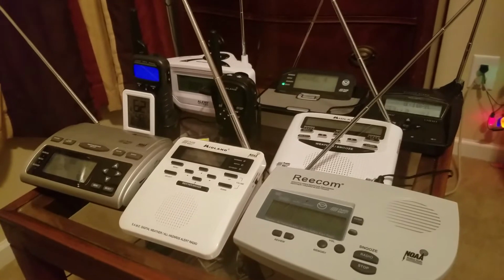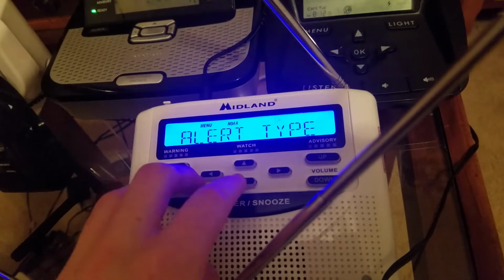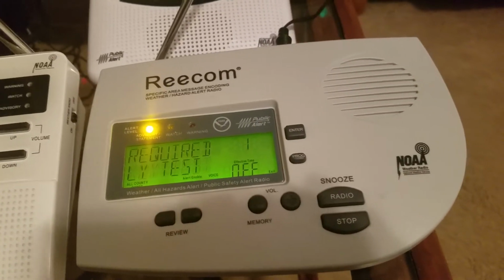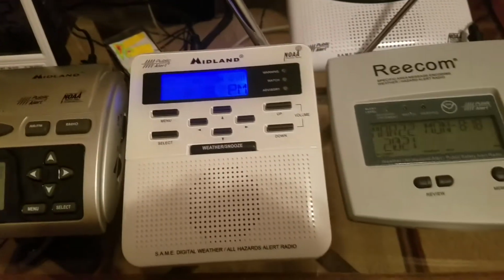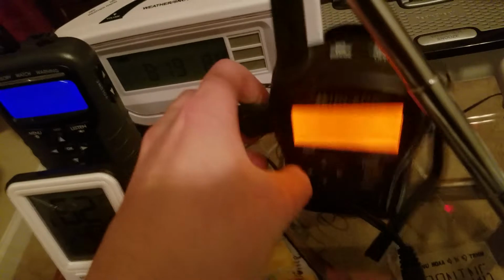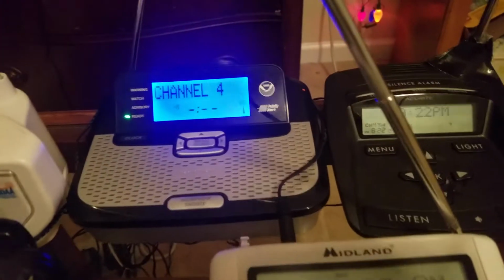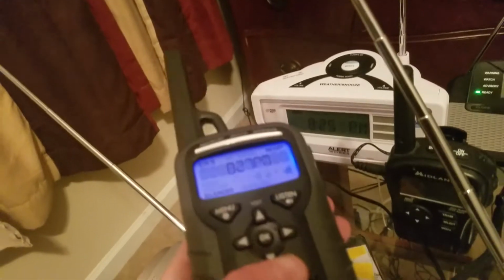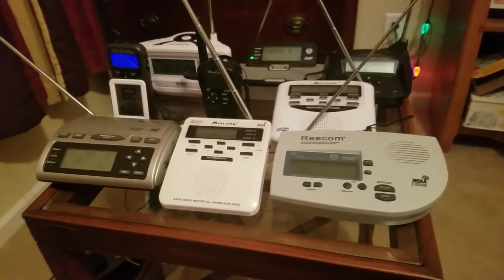Weather Radio Collection!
I own a total of 9 NOAA weather radios in my collection.
Acurite 08500rx
Midland WR 120ez
Midland WR 300 version 5
Acurite 08553w
Alertworks EAR-10
Reecom R1630c
Midland HH54VP
Midland WR 100 version 4
Radio Shack 12-262